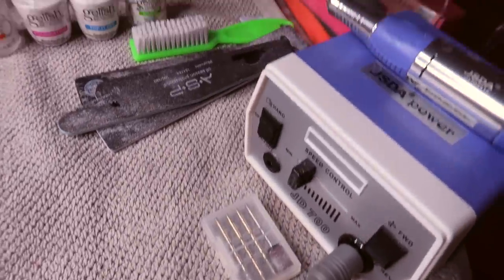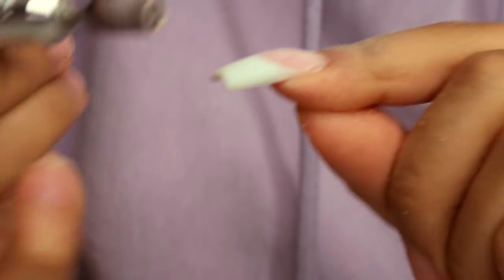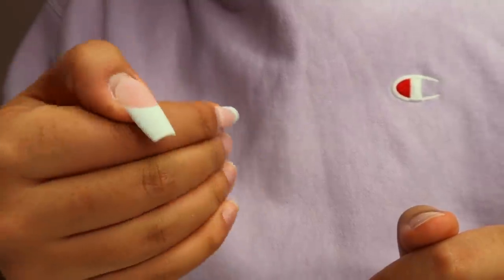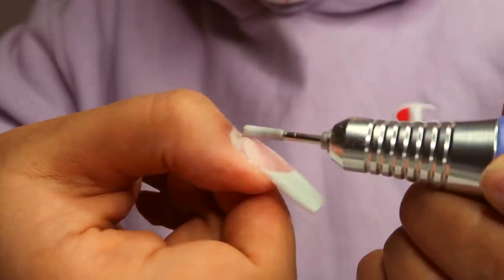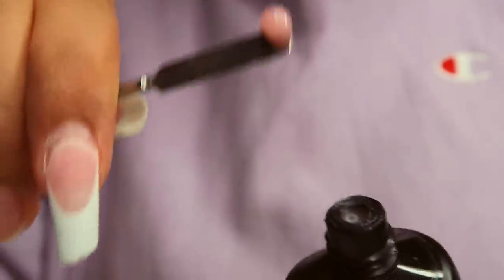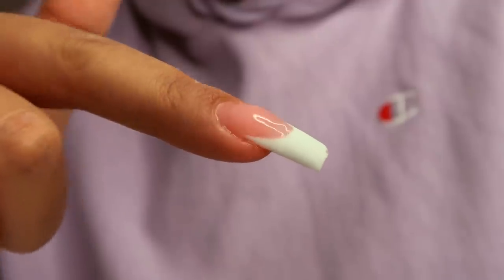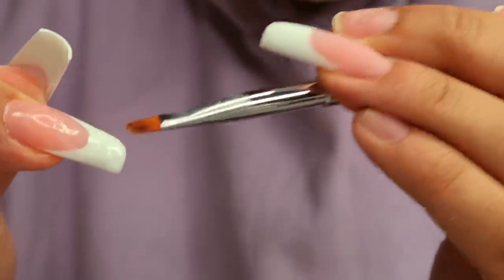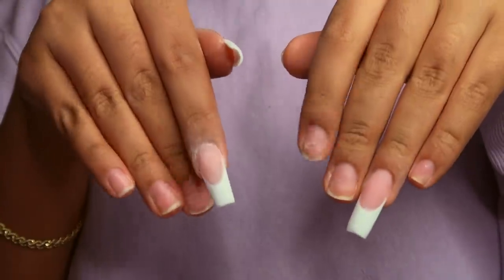HOW TO DO A FILL IN WITH POLY GEL (HIGHLY REQUESTED)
OPEN ME!

NAIL FILE (REALLY GREAT):

GELISH GEL KIT:

MAKARTT NATURAL PINK POLYGEL:

MAKARTT BRIGHT WHITE POLYGEL:

PURE ACETONE:

BUTTERFLY NAIL FOIL:

NAIL ART FOIL GLUE: